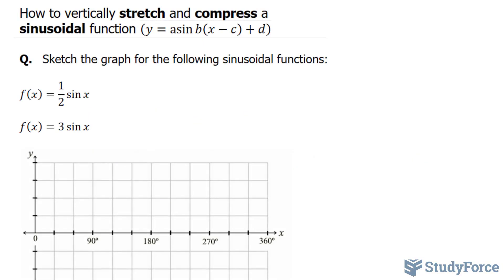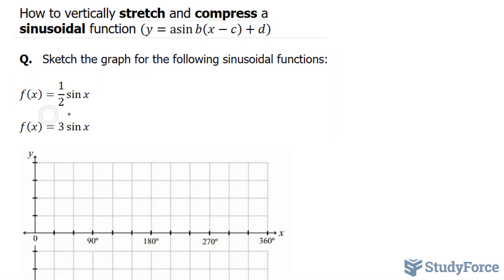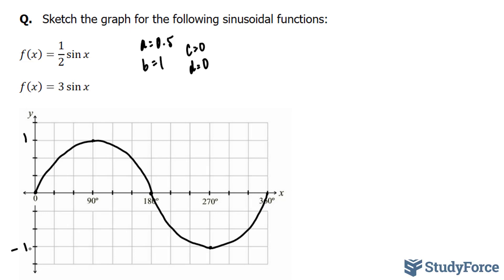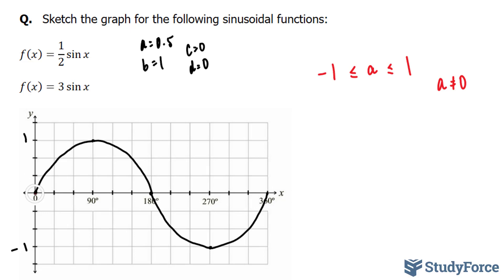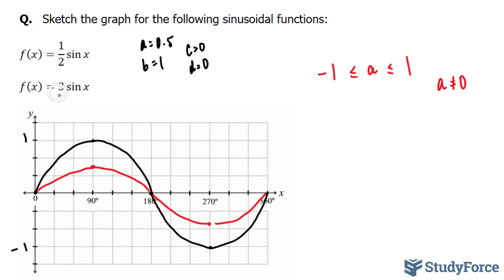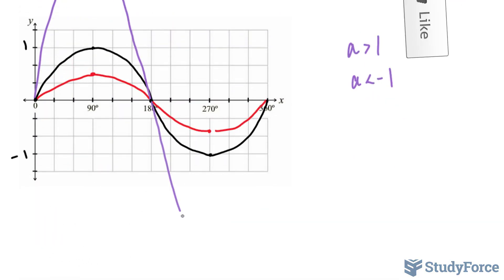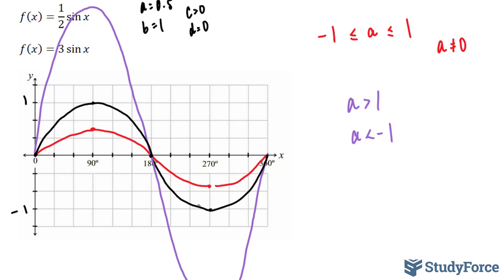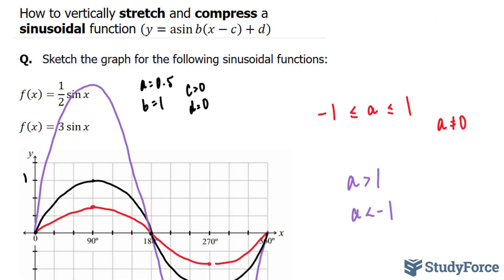Vertically stretch and compress a sinusoidal function (y=a*sin⁡b(x−c)+d)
Q.   Sketch the graph for the following sinusoidal functions:

f(x)=1/2  sin⁡x

f(x)=3sin⁡x